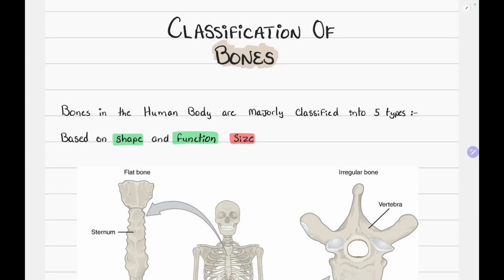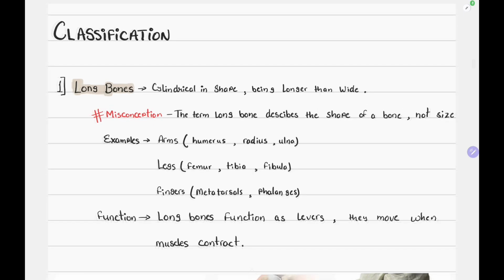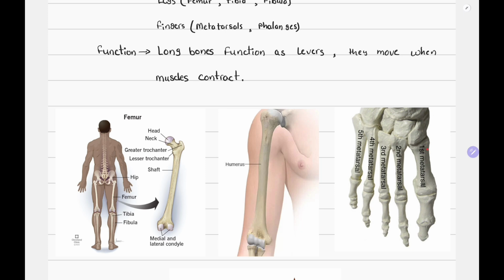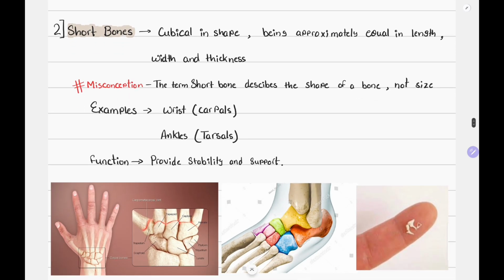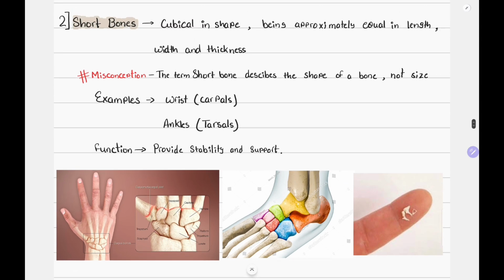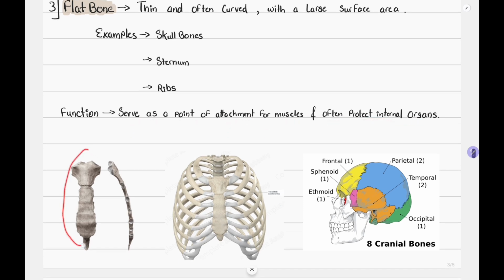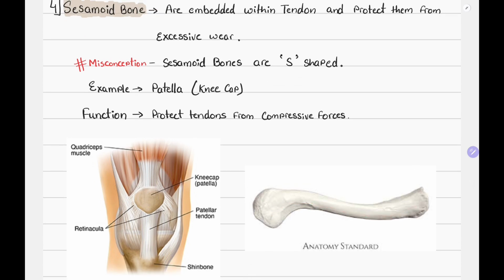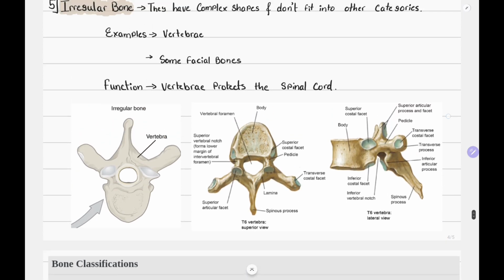Mbbs Classification Of Bones General Anatomy Simplified English BDC Anatomy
VIDEO SUMMARY

The article discusses the classification of bones in the human body, emphasizing that there are 206 bones in adults, which are categorized into five types based on their shape and function, rather than size. The five classifications are long bones, short bones, flat bones, sesamoid bones, and irregular bones. Long bones are cylindrical and longer than they are wide, serving as levers for movement, with examples including the humerus and femur. Short bones are cubical and approximately equal in length, width, and thickness, providing stability and support, with examples being the carpals and tarsals. Flat bones are thin, curved, and have a large surface area, protecting internal organs and serving as muscle attachment points, such as the sternum and ribs. Sesamoid bones, like the patella, are embedded within tendons to protect them from excessive wear. Irregular bones do not fit into the other categories and have complex shapes, such as vertebrae, which protect the spinal cord. The article concludes with a mnemonic to help remember the classifications.